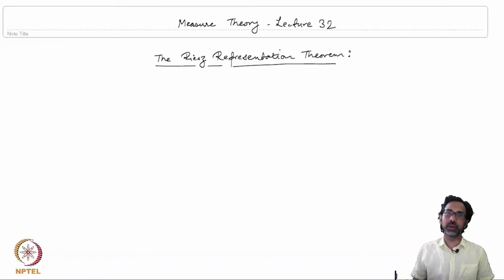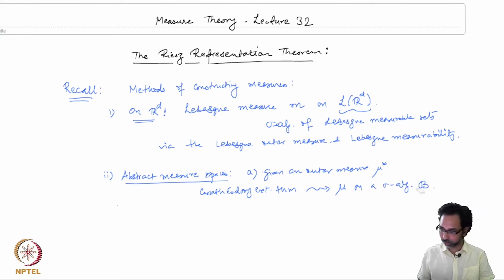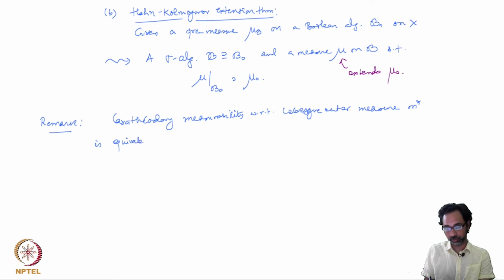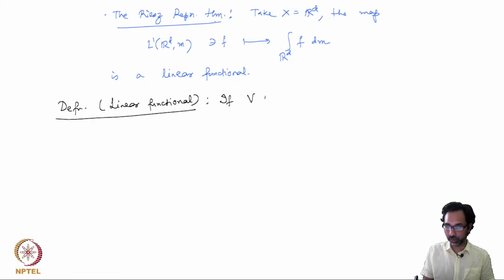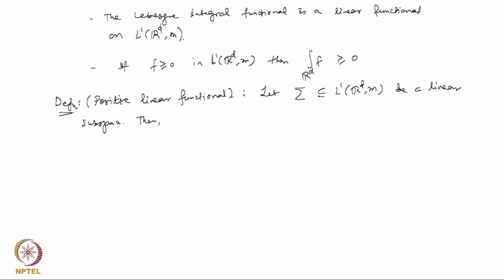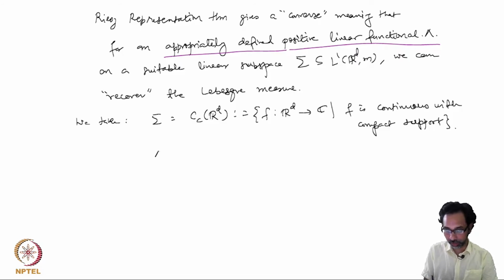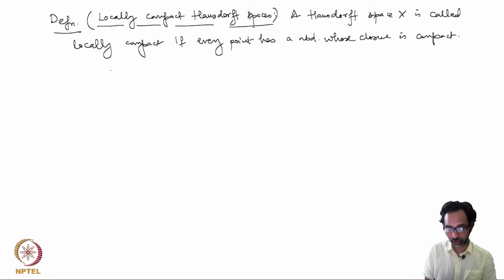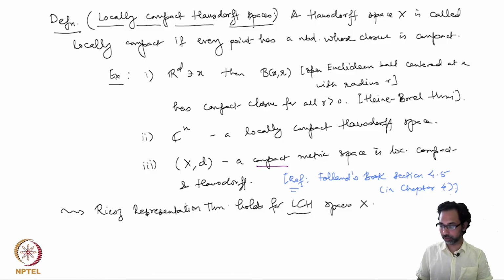Riesz Representation theorem- Motivation